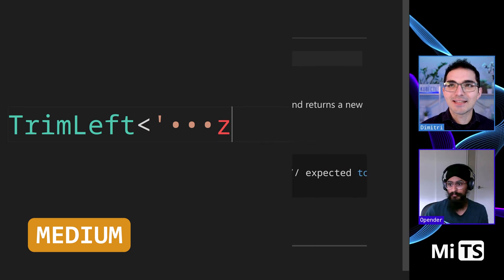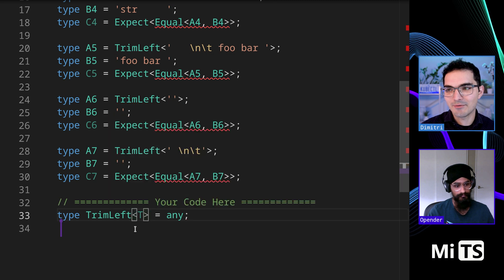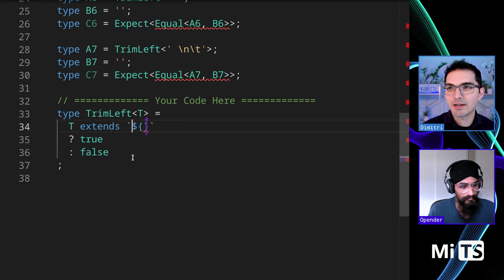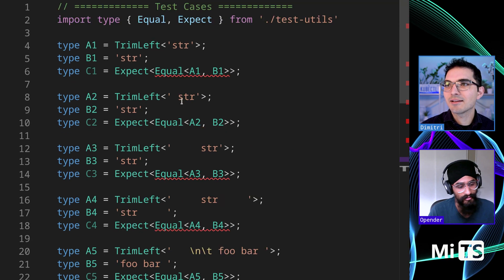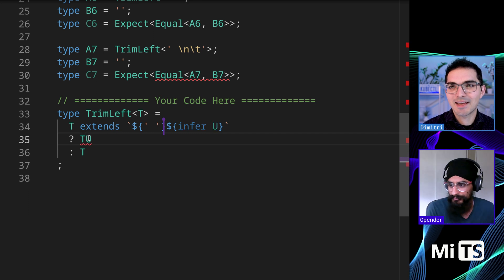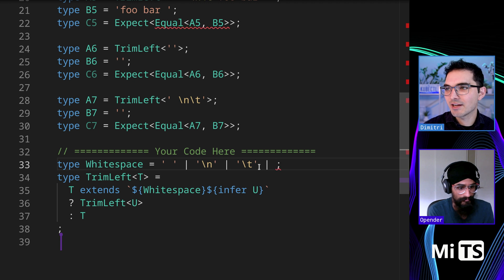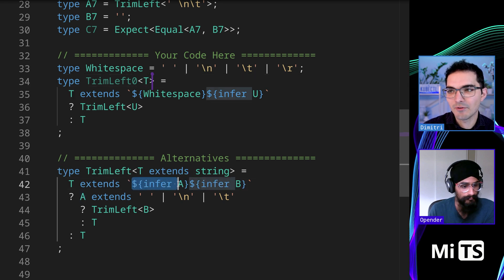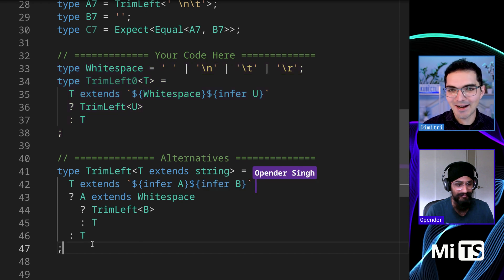Trim Left with Opender Singh - TypeScript Type Challenges #106 [MEDIUM]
`TrimLeft` is the first in a multi-day series on some string manipulation methods.  Confusingly, we almost have to solve tomorrow's challenge to do this one.  Almost.

00:00 description of the challenge
00:49 attempt at a solution
03:16 all tests pass
03:40 alternatives